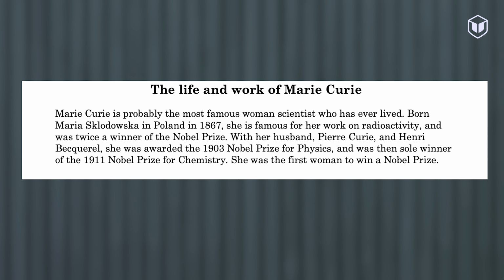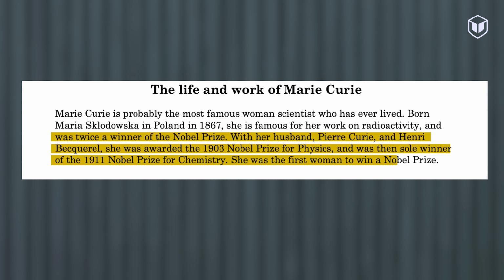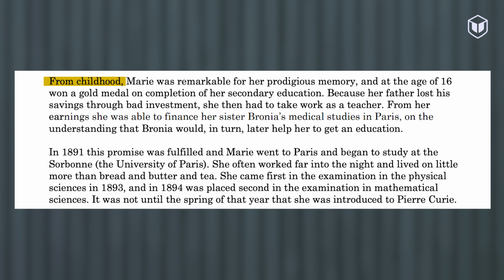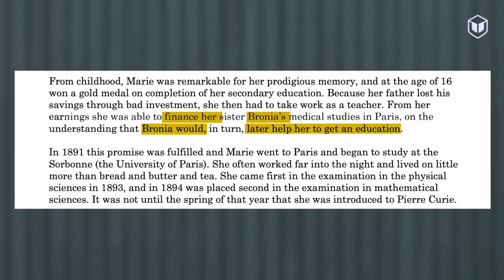TFNG | IELTS Reading | Master Tips & Practice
🗣️ Speaking Test & Cue Cards Boost your IELTS Reading scores and conquer the True, False, Not Given questions with ease. Watch our video and learn proven strategies and techniques for success.
👩‍🏫 Nivisha Kohli Kapoor worked as an IELTS trainer for over 4 years & is now working as an Activities Coordinator and English Facilitator at The Millennium School.
00:00 - Intro
00:55 - Difference between False & Not Given
1:16 - Unique example to help understand the differences between TFNG
2:10 - How to Ace IELTS Reading with LeapScholar
2:42 - Tip 1
3:23 - Tip 2
3:48 - Tip 3
4:24 - Tip 4
4:55 - Sample question with answers & explanation
8:30 - Book a Free Demo with LeapScholar for more such questions
8:54 - Outro